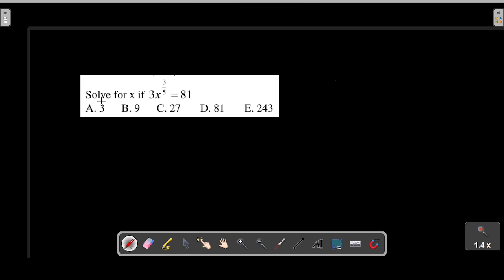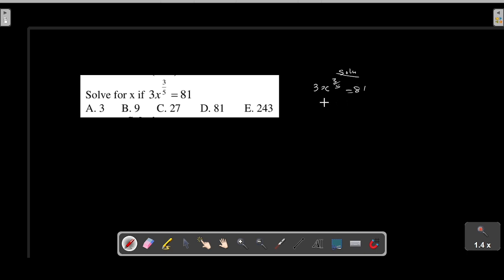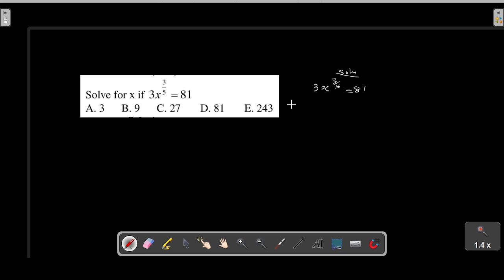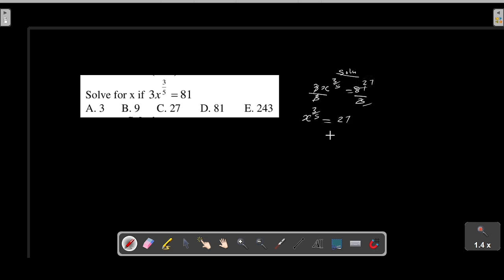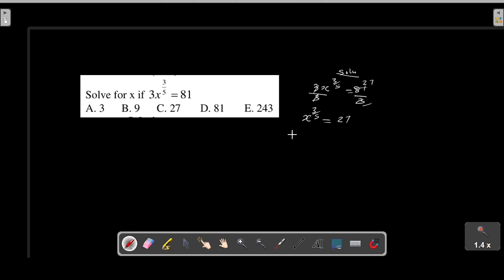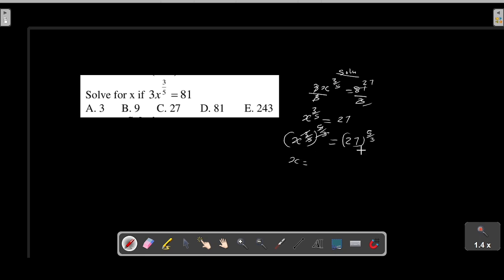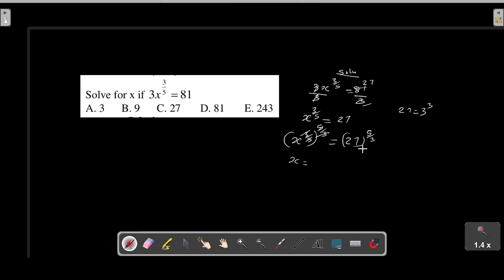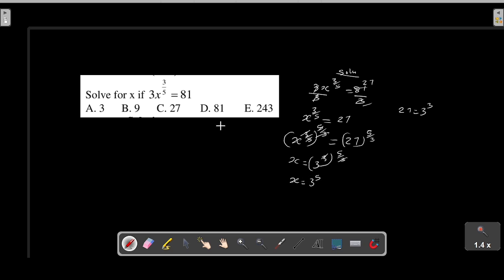2025 WAEC GCE Mathematics Questions and Answers | WAEC GCE Maths Past Questions & Solutions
2025 WAEC GCE Mathematics Questions and Answers | WAEC GCE Maths Past Questions & Solutions

📘 2025 WAEC GCE Mathematics Questions and Answers – Prepare smart and pass with confidence!

What you’ll get in this video:
✅ Likely WAEC GCE Mathematics questions for 2025
✅ Step-by-step worked solutions
✅ Exam preparation tips and tricks
✅ Free WAEC GCE Maths Past Questions PDF

🚀 Get exam-ready and score high in your WAEC GCE 2025 Mathematics exam with this complete guide!

* 2025 WAEC GCE Mathematics questions and answers
* WAEC GCE Mathematics past questions PDF
* WAEC GCE Maths likely questions 2025
* WAEC Mathematics questions and answers
* WAEC GCE solved maths past questions
* WAEC exam preparation mathematics
* Download WAEC GCE Maths past questions
* WAEC Maths answers 2025
* WAEC GCE Mathematics paper 2025